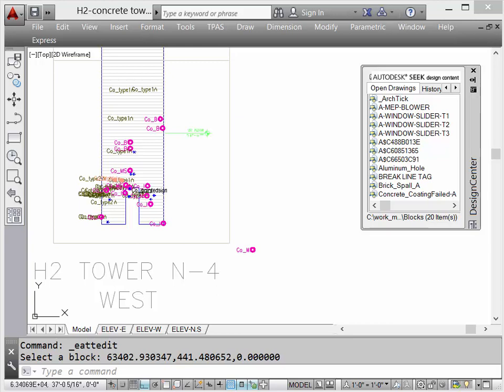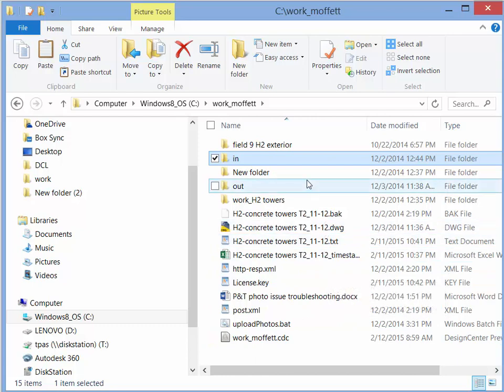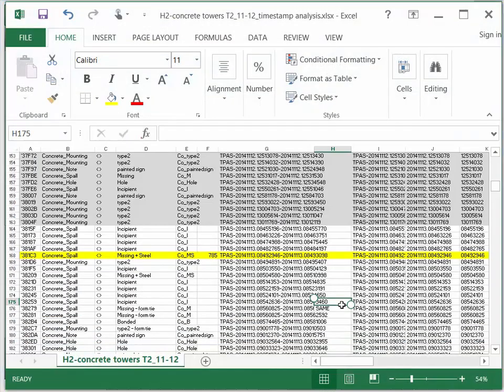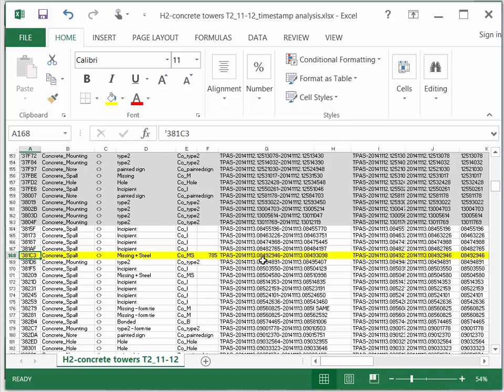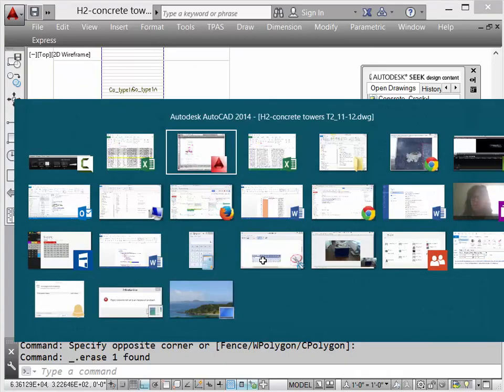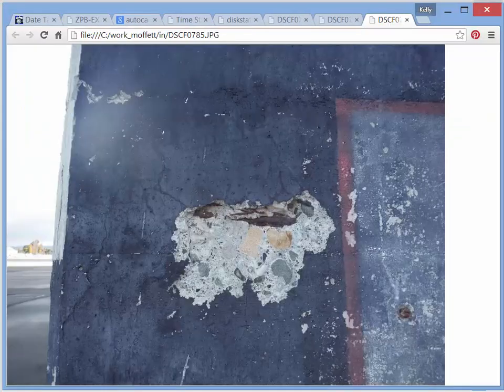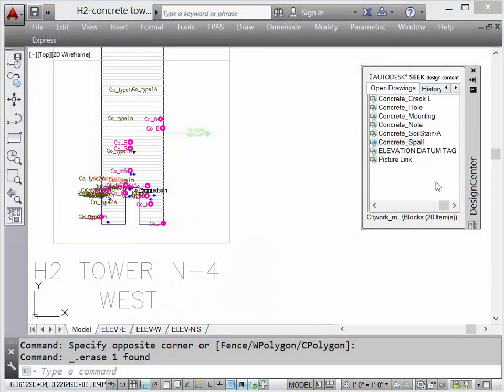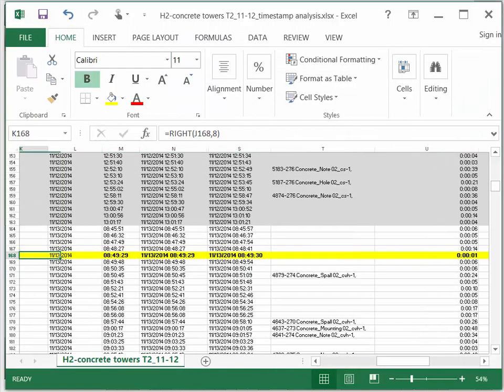page and turnbull trouble shooting 02122015